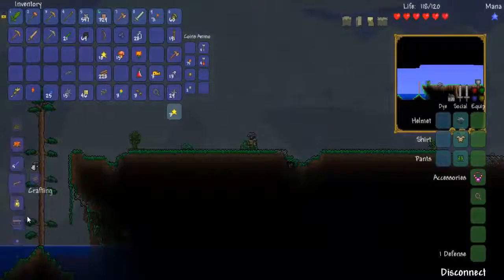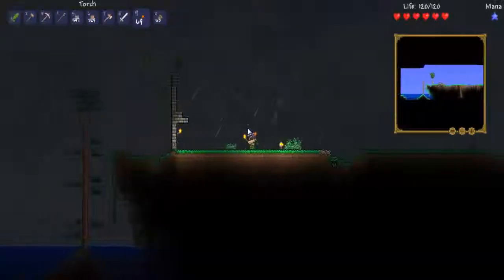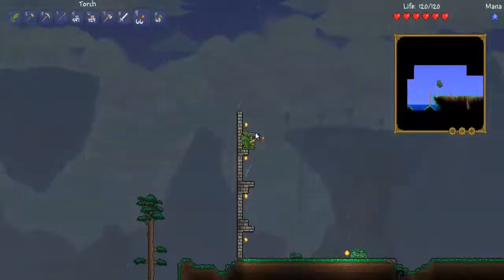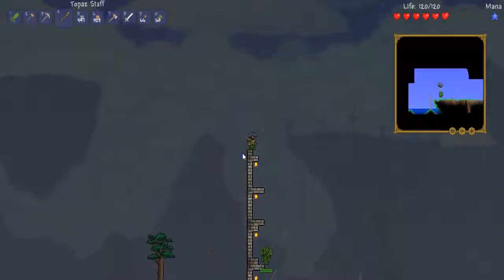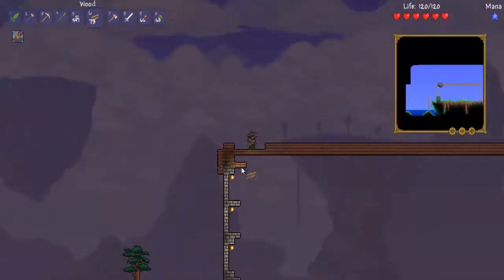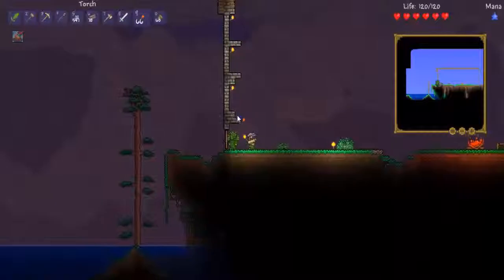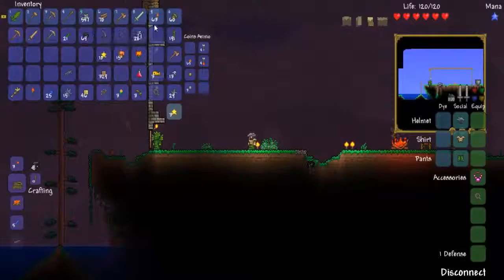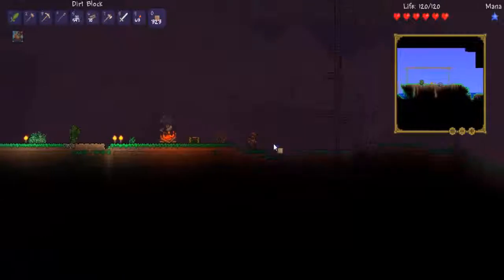♠ Terraria Multiplayer: I Have The Hungries For Sushi & Octopus (Episode 57) ♠